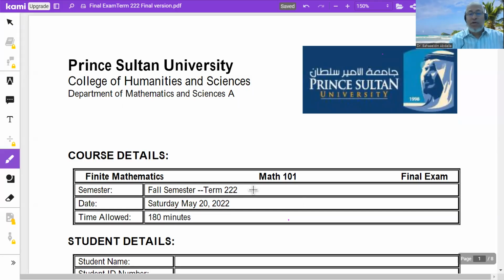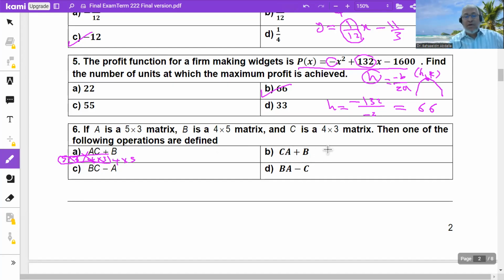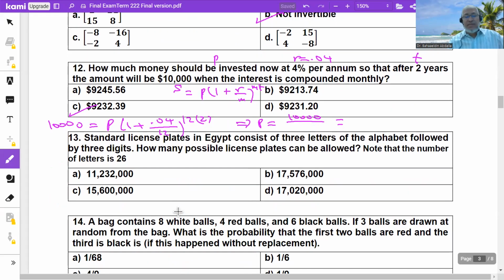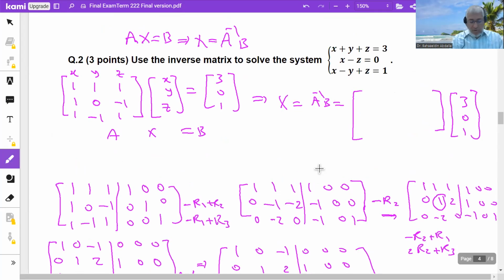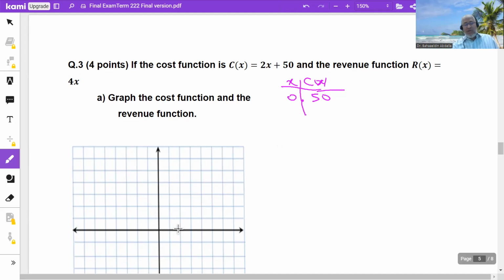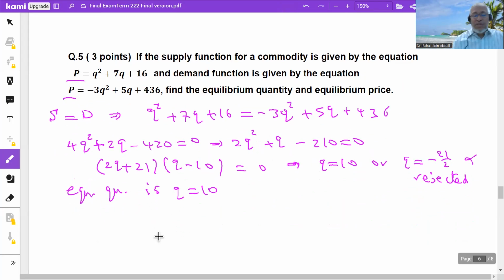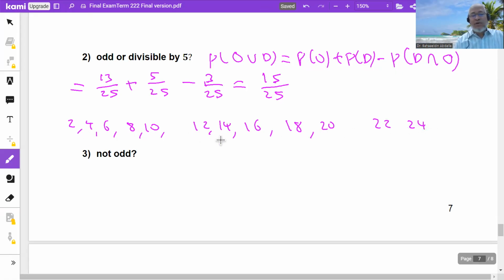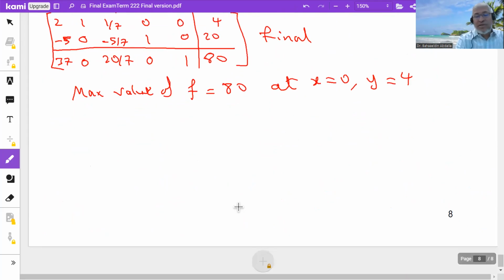Math 101 Final Examination Term 222